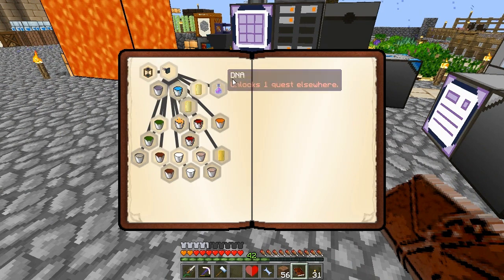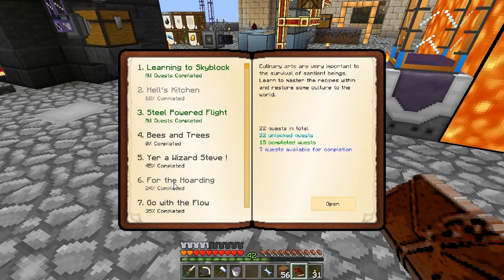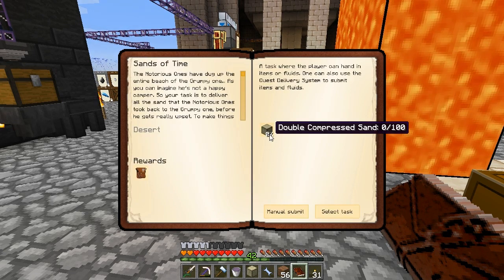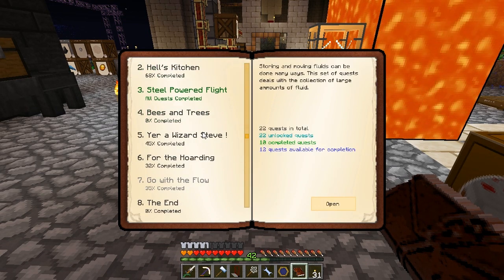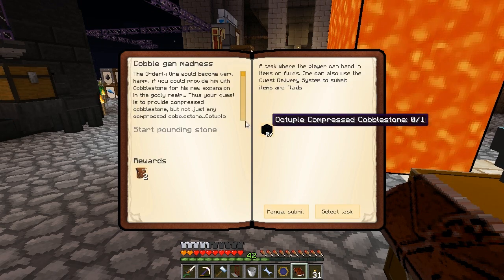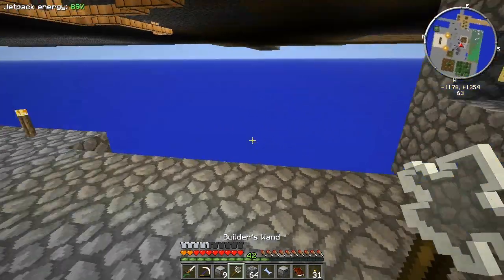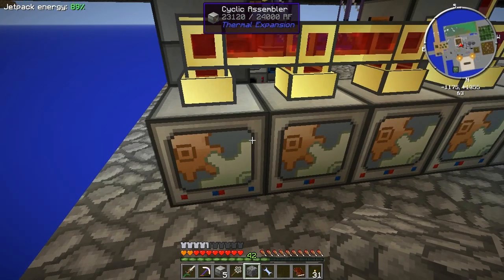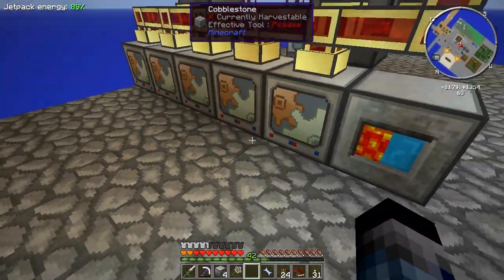Agrarian Skies Skyblock #47 -Quests, Quests, Quests - Hardcore Quests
Mod List:

AOBD - ganymedes01
Applied Energistics - AlgorithmX2
Aroma1997Core - Aroma1997
AromaBackup - Aroma1997
Bibliocraft - Nuchaz
ExAquhila - Zerokyuuni
ExNihilo - ErasamusCrowley
Extra Cells - m3gafr3ak
Fancy Fences - Koopinator
Flatsigns - Myrathi
Forestry - SirSengir
Forge - Lex Manos and the Forge Team
Gendustry - bdew
IguanaTinkersTweeks - Iguanaman
Infernal Mobs -- Atomic Stryker
Infinibow - Myrathi
JABBA - ProfMobius
Jaded spawn - Minalien
Mariculture - Joshie
MineFactory Reloaded - Powercystals and Skyboy
Minetweaker -StanH
Nether Ores - PowerCrystals and Skyboy
Not Enough Keys - Mr. Okushama
Obsidiplates- Myrathi
Simply Jetpacks - tonius11
Switches - Myrathi